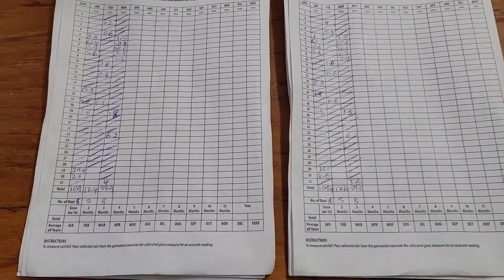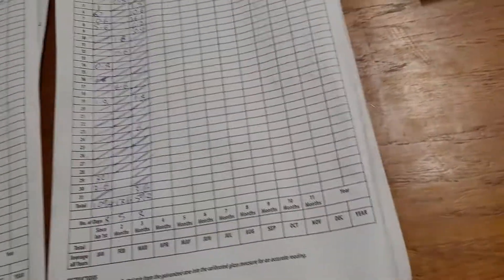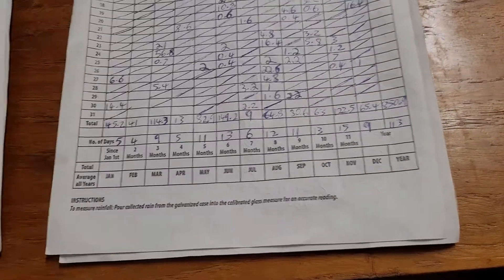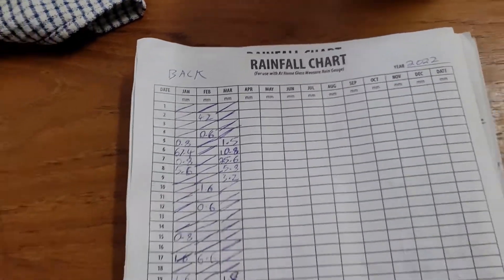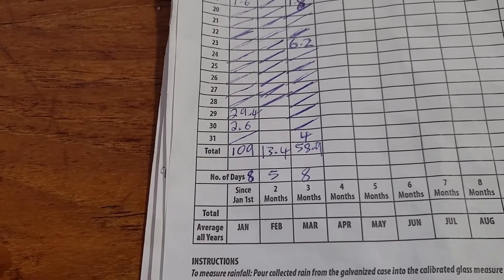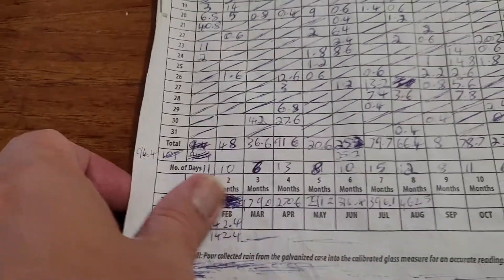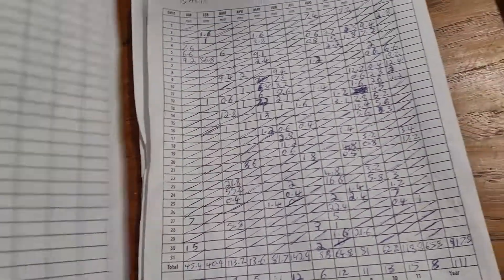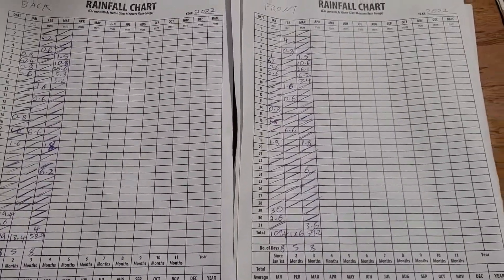Rainfall Chart Readings for March 2022